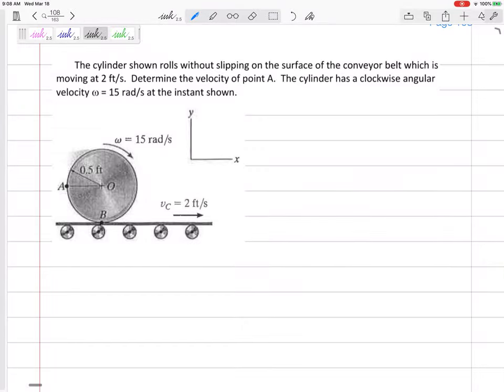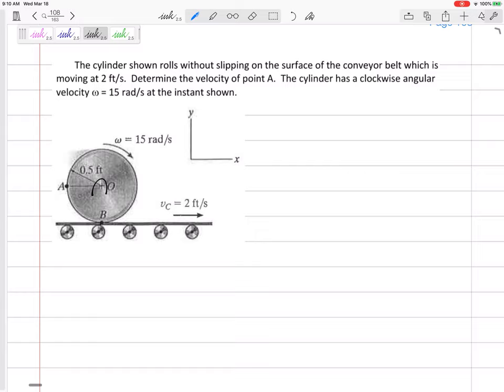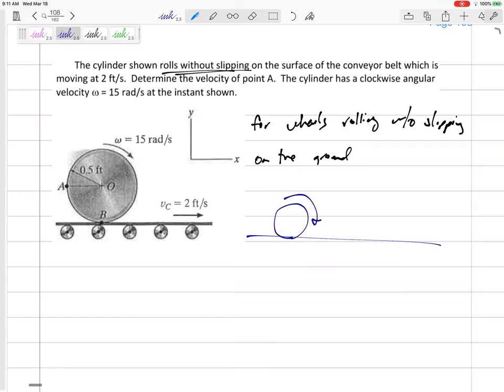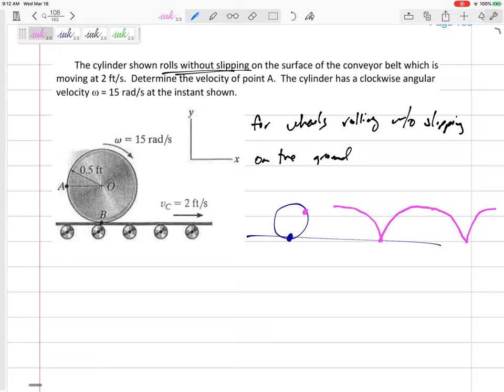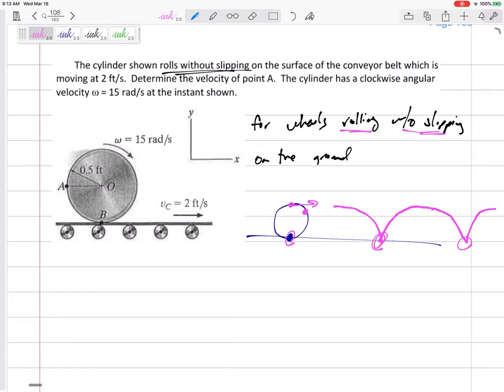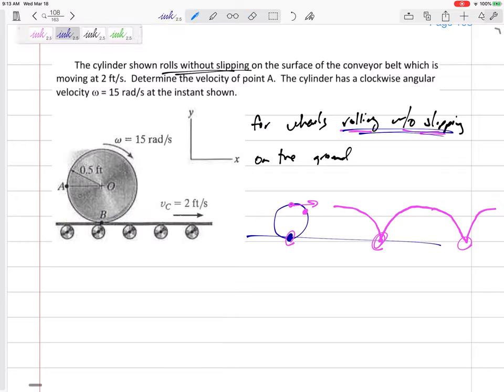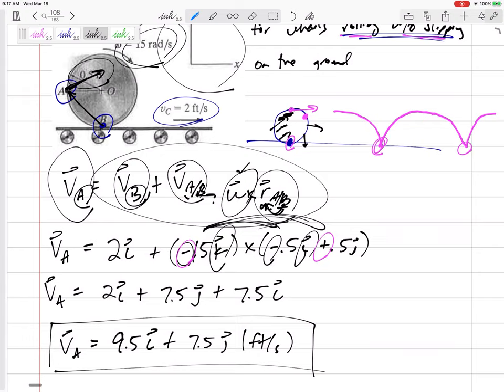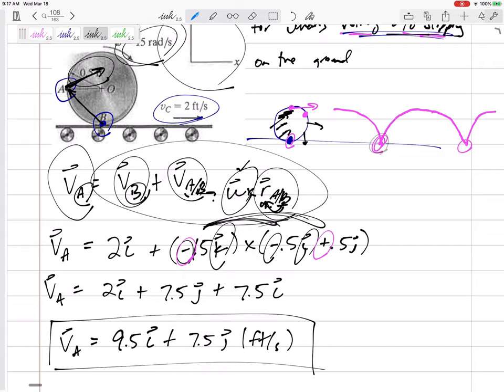Dynamics - Rigid Body relative velocity example 2